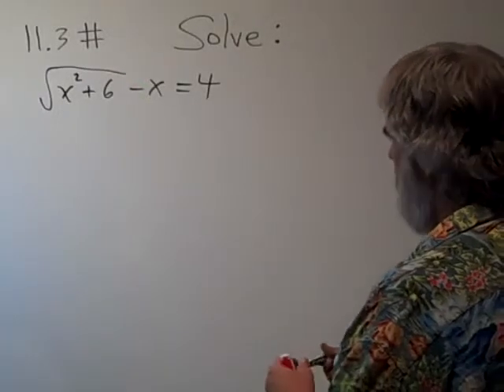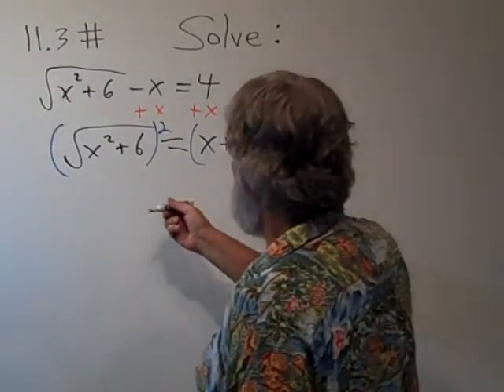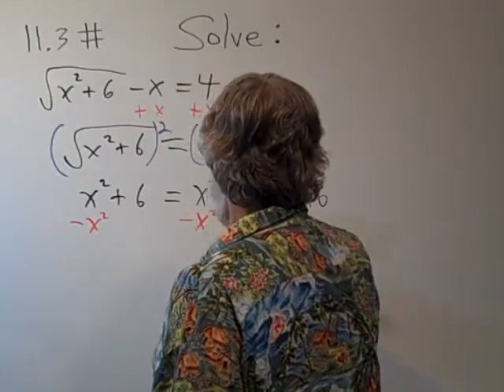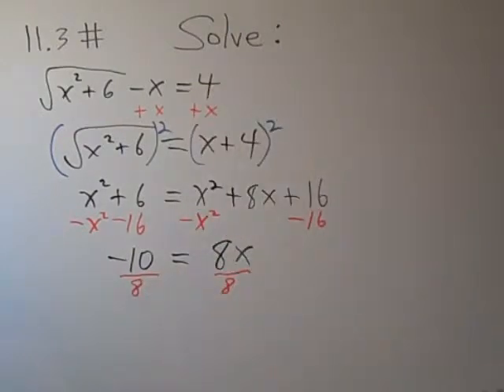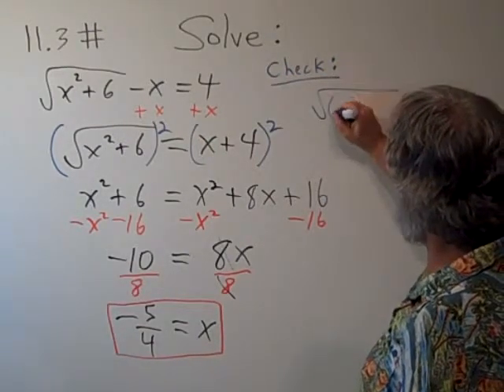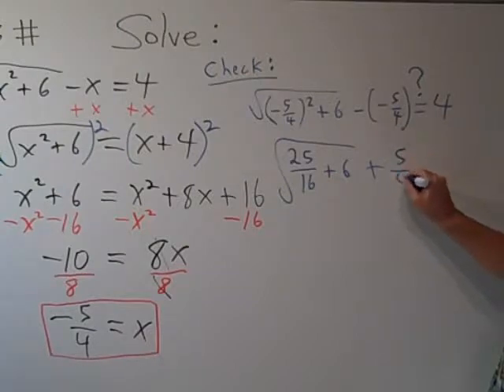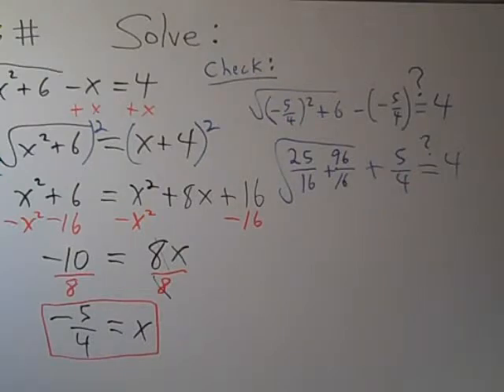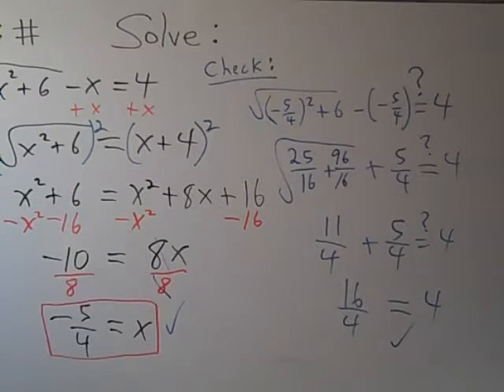BA 11.3 28